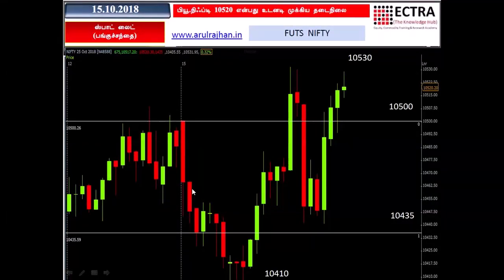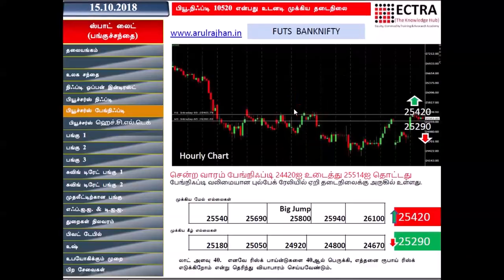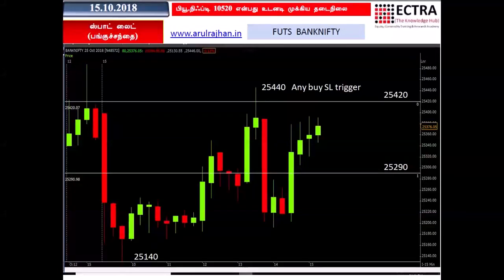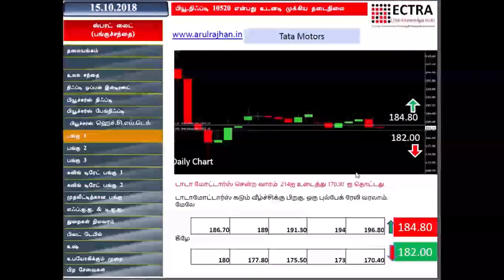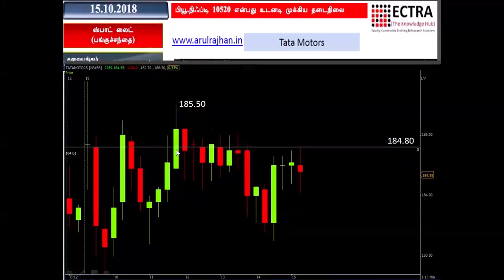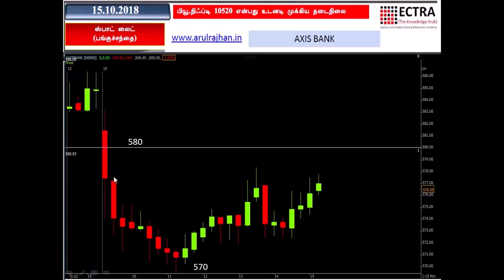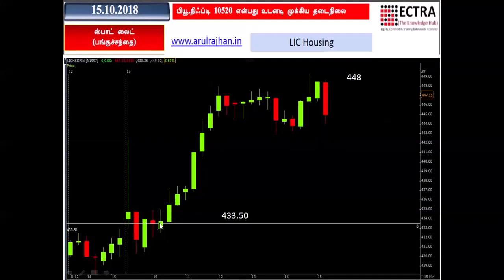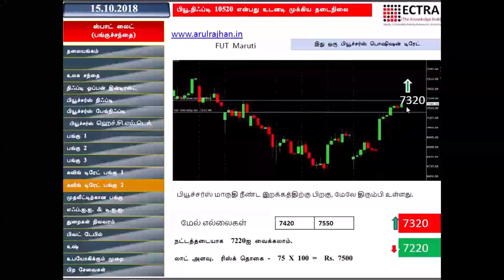INTRADAY TRADING ANALYSIS - தமிழ் - BY ECTRA T.R.ARULRAJHAN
எக்ட்ரா தி.ரா.அருள்ராஜன் வழங்கும் சிறப்பு அனலிசிஸ்  - எக்ட்ரா  டிவியில்
For More ECTRA - Equity Commodity Training And Research Academy
News Updates About The Market ,